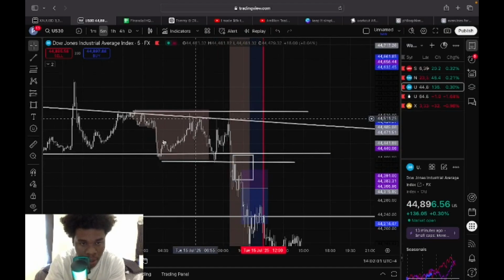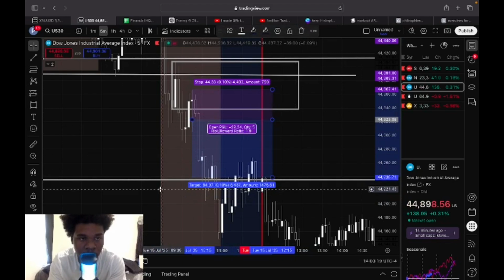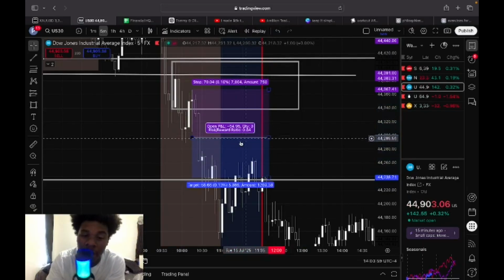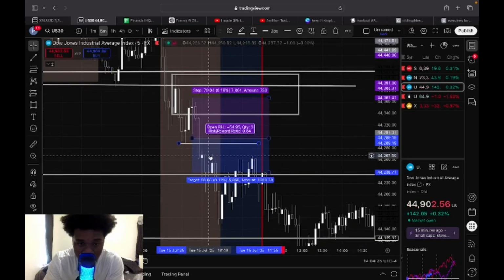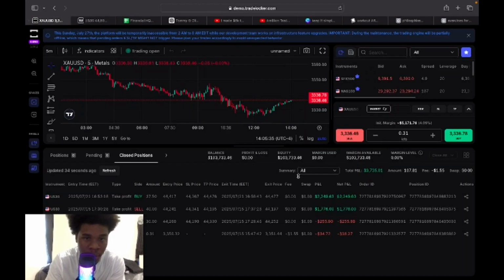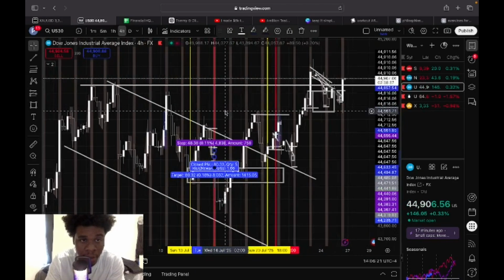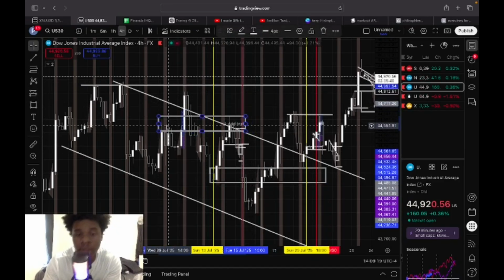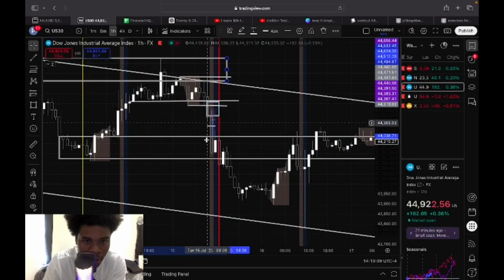+4% in Week 1 | $100K AquaFunded Challenge Begins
Last week I blew my account. Instead of quitting, I backtested, reset my mindset, and came into this week with a clean slate. This video breaks down the trades I took, the lessons I learned, and how I turned the setback into a setup.

Timestamps
00:00 Recognizing The New Subscribers
00:11 Introduction
00:30 Trade Breakdown #1
03:20 Explaining My New Targets (Full Breakdown)
05:04 Trade Breakdown #2
06:00 Summary (Inc. why I didn't pass the challenge
06:29 Outro